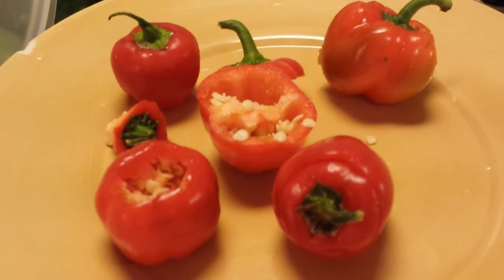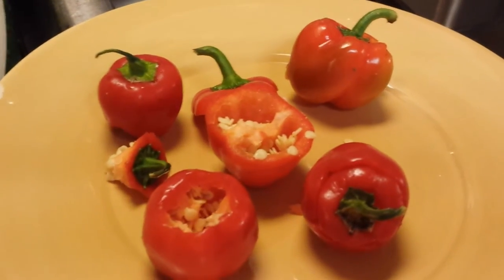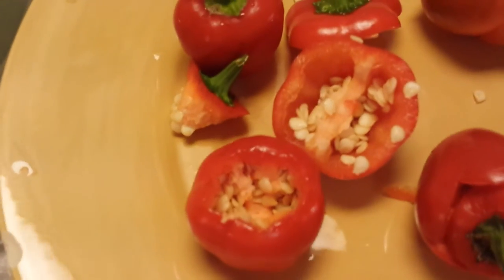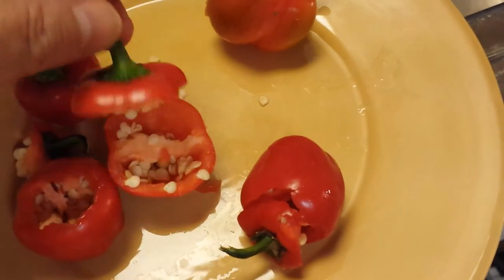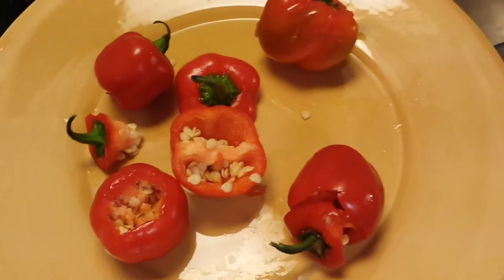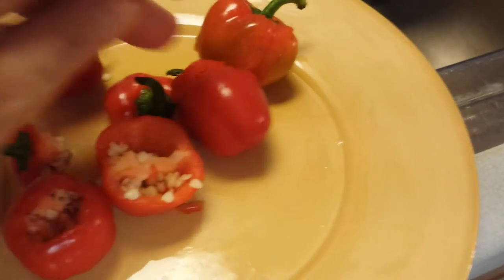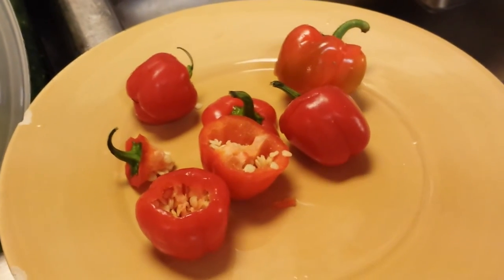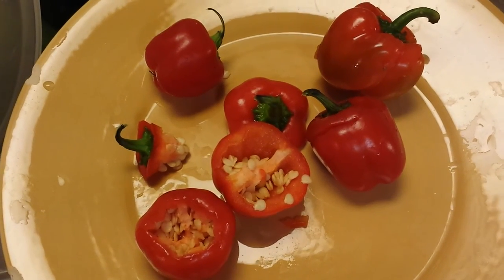Mini Bell Peppers - Is It Even Worth Growing Mini Red Bell Peppers?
In this video, I discuss my thought on growing mini red bell peppes and if it's even worth growing them. There are so many different kinds of red peppers, bell peppers, sweet peppers you can grow. I grew these mini red bell peppers for the first time and am not sure I would grow them again. Hear why and you decide what you think.

💗 Join our Vegetable Winter Sowing / Milk Jug Sowing training and support group - Learn Free Outdoor Seedling Growing!
Come join the family. It's free!

💗 SHERYL'S GROW MART
For more info on the products Sheryl uses in her garden and recommends in her videos, visit Sheryl’s Grow Mart at:

RESOURCES:
SEEDS: Organic Mini Red Bell Pepper Seed~ Sweet Rare Exotic Heirloom

► Secret to Making Leafy Greens, Lettuce Last 5-10x LONGER, Stay Crisper!

LEARN ABOUT THE AMAZING WINTER SOWING METHOD (AKA MILK JUG SOWING METHOD) !: Grow your own gorgeous organic vegetable, herb and fruit seedlings outside in your back yard or patio in the SNOW or COLD WEATHER from seeds in little FREE repurposed containers (mini-greenhouses) like milk jugs, juice and water bottles and pop bottles!

13 Amazing Benefits of Winter Sowing to Grow (Almost) F-R-E-E Food For Your Family